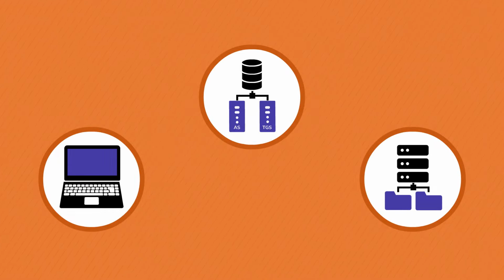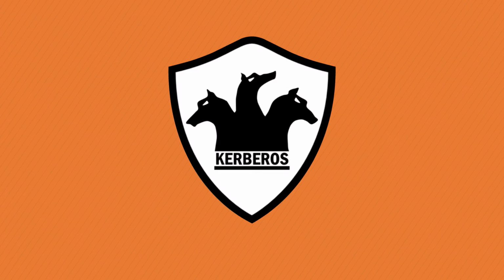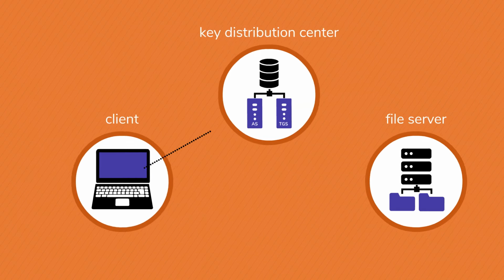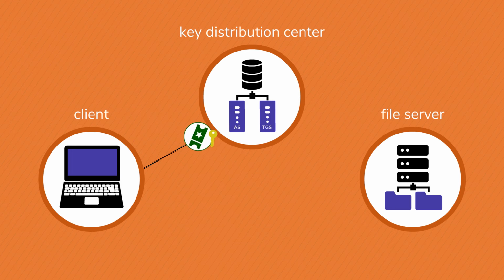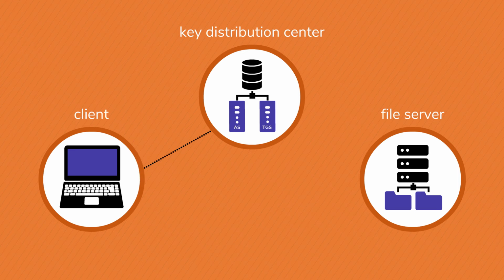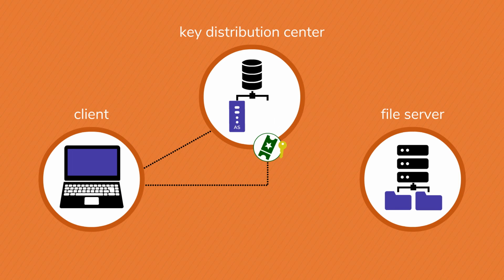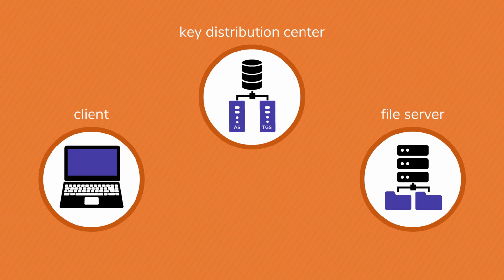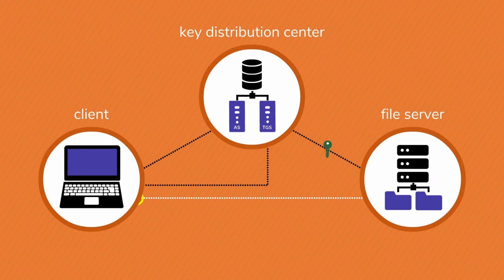How Kerberos Works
Infographic project personal showcase